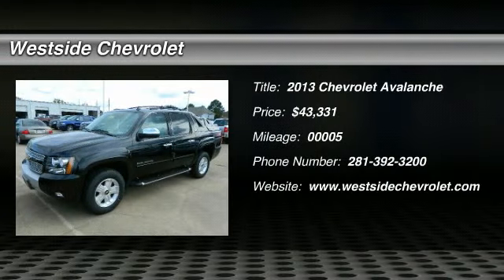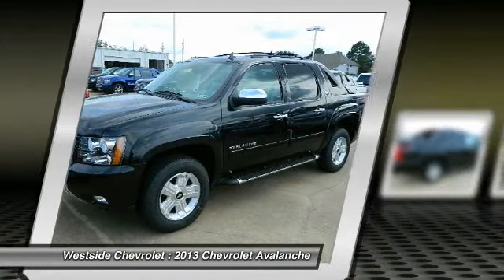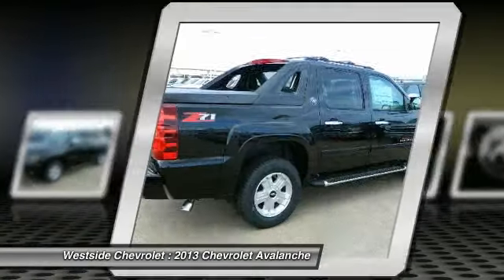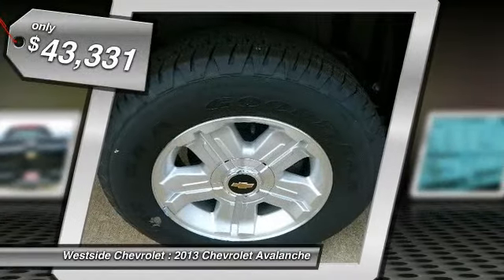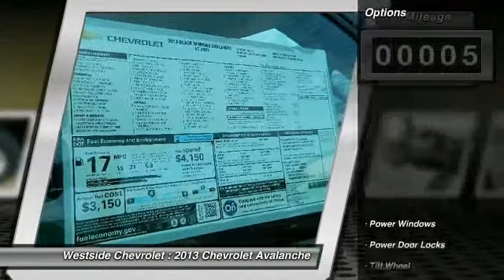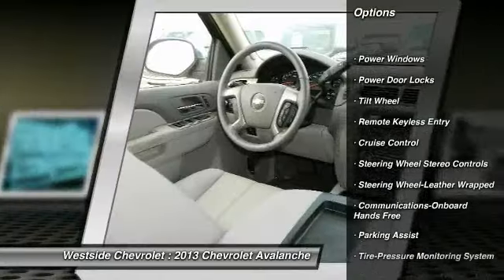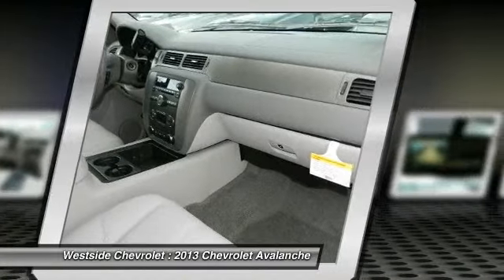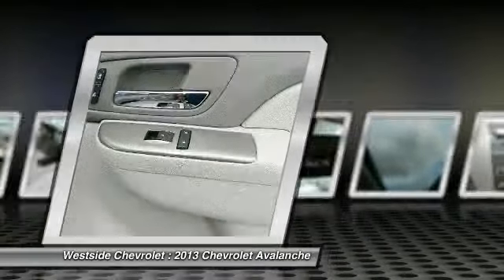2013 Chevrolet Avalanche Katy Texas 30612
2013 Chevrolet Avalanche

Westside Chevrolet
23001 Katy Freeway

Heated Seats, Premium Sound System, Flex Fuel, Trailer Hitch, LT PREFERRED EQUIPMENT GROUP , SUSPENSION PACKAGE, OFF-ROAD , Back-Up Camera. EPA 21 MPG Hwy/15 MPG City! BLACK exterior and LIGHT TITANIUM/DARK TITANIUM interior, LT trim KEY FEATURES INCLUDE: Heated Seats, Heated Mirrors, Back-Up Camera, Flex Fuel, Premium Sound System MP3 Player, Rear Seat Audio Controls, Privacy Glass, Keyless Entry, Steering Wheel Controls. OPTION PACKAGES: SUSPENSION PACKAGE, OFF-ROAD (Includes off-road jounce bumpers, specially tuned springs and gas charged mono tube shocks, (B71) front and rear wheel flares, (N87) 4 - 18 x 8 aluminum wheels, (RBX) P265/65R18 all-terrain, blackwall tires, (NZZ) Skid Plate Package, (NQH) 2-speed transfer case, (BVV), LT PREFERRED EQUIPMENT GROUP Includes Standard Equipment. LT with BLACK exterior and LIGHT TITANIUM/DARK TITANIUM interior features a 8 Cylinder Engine with 320 HP at 5400 RPM*. VEHICLE REVIEWS: Great Gas Mileage: 21 MPG Hwy. Horsepower calculations based on trim engine configuration. Fuel economy calculations based on original manufacturer data for trim engine configuration. Please confirm the accuracy of the included equipment by calling us prior to purchase.